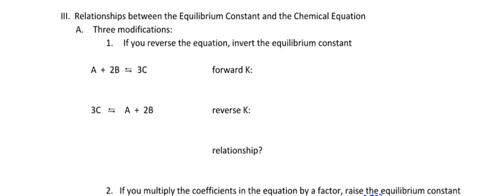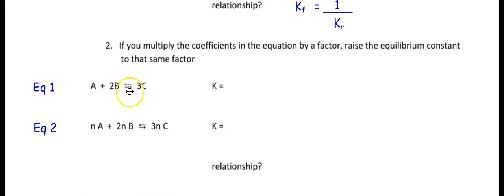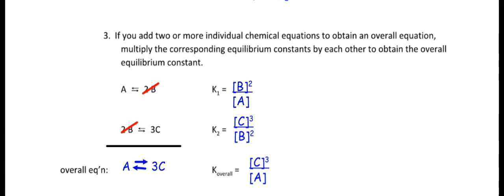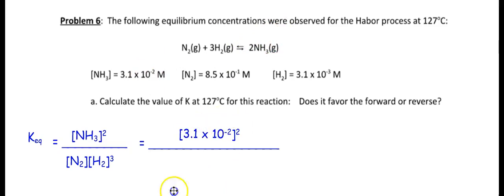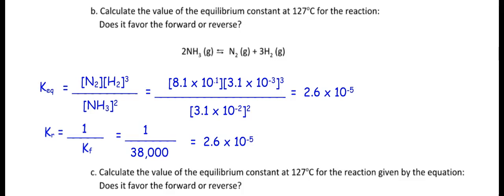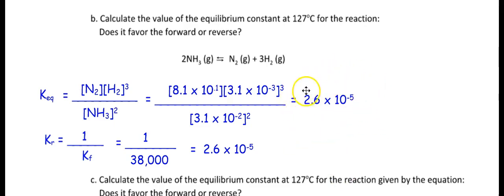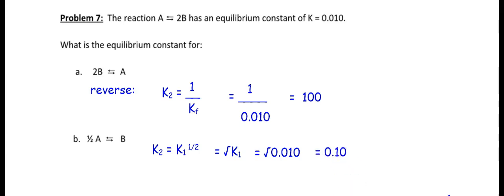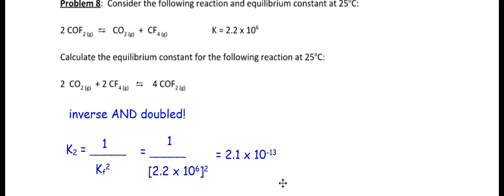Blankwalle 14 3 Part 2